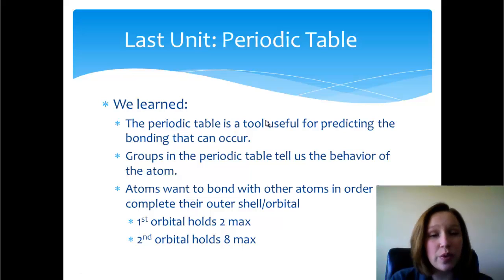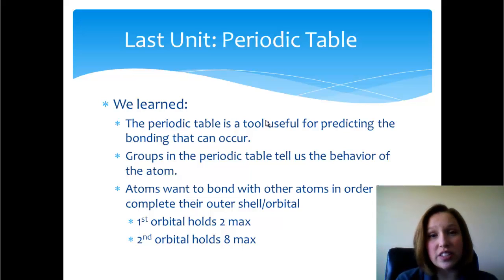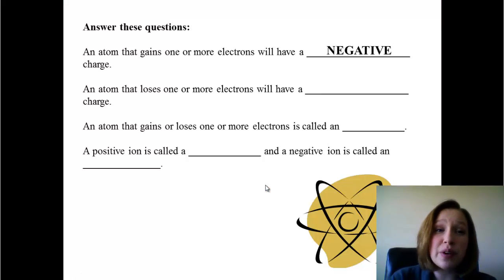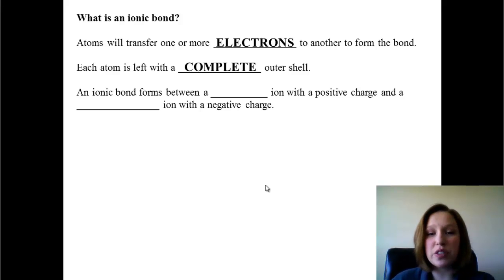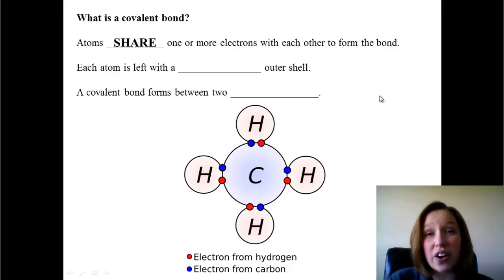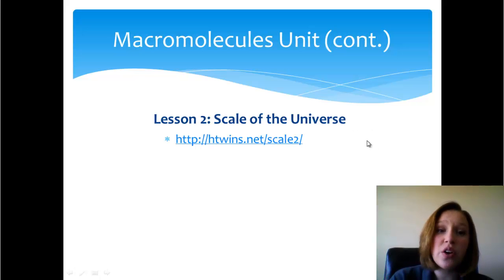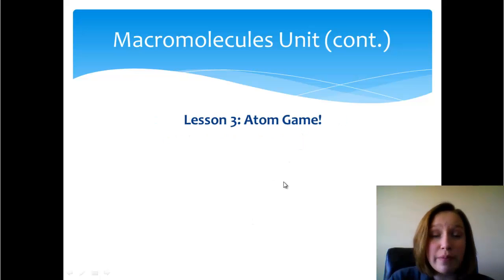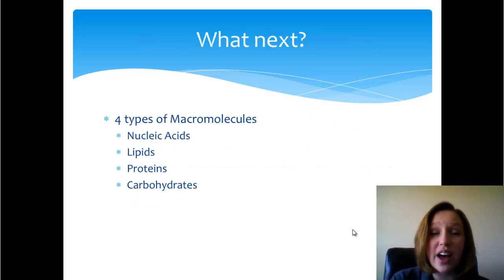Macromolecule Module Video 1 - Bonding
Review of instruction on bonding and relevance to our study of macromolecules.